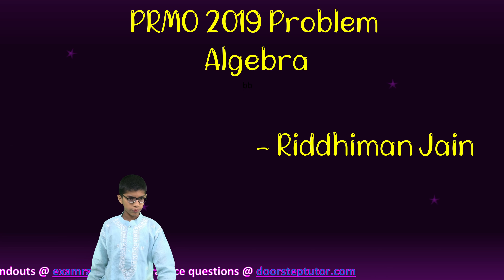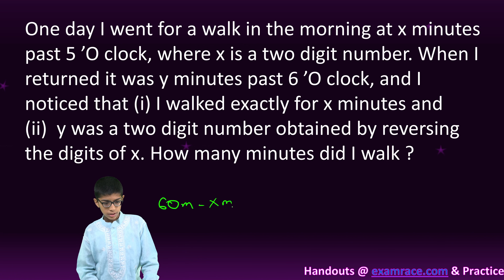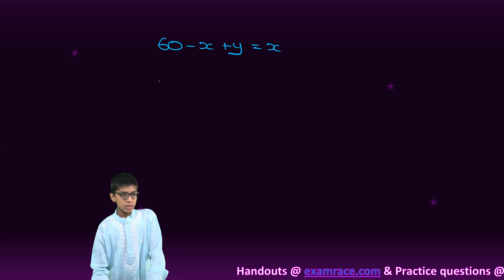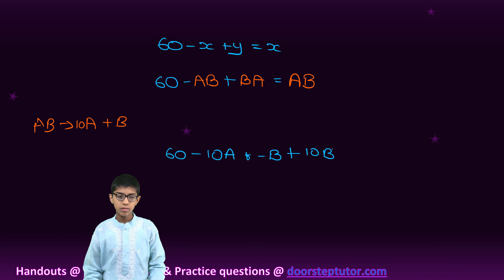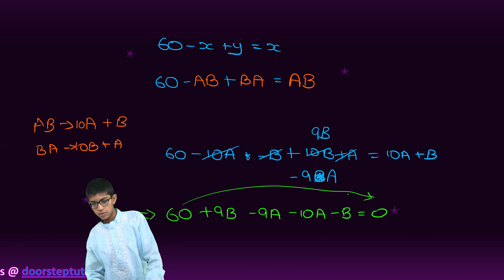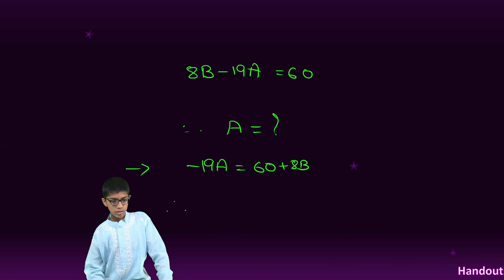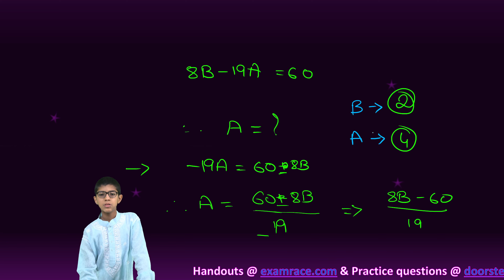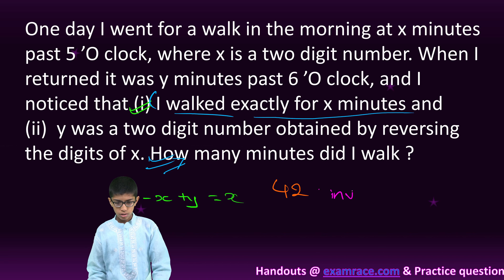PRMO 2019 Algebra Problem - Man Walked & Reverse Digits - Find Time of Walking|Riddhiman Jain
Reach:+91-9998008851